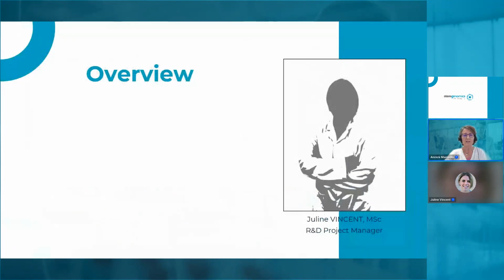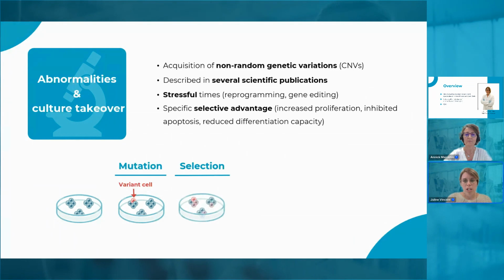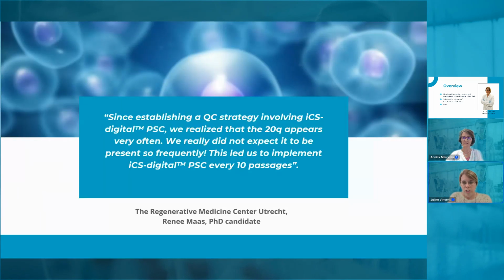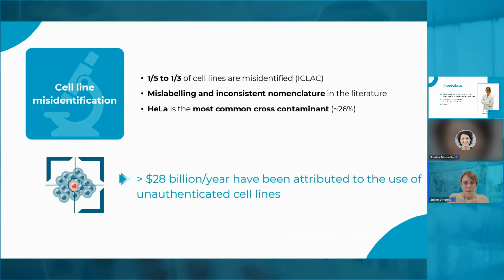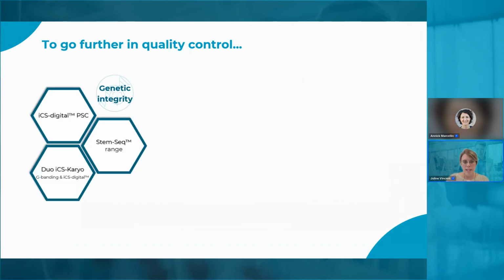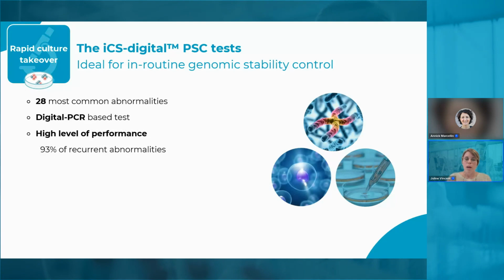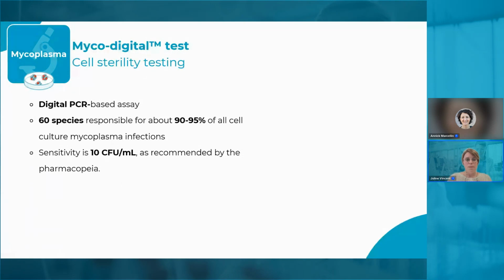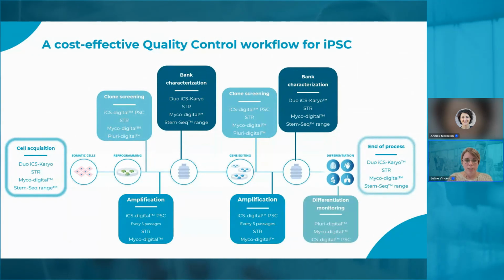How to make your hpsc QC workflow more efficient (webinar replay)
Stem Genomics has been a leader in designing quality control assays for human pluripotent stem cells since 2018. In this webinar, Juline Vincent, R&D Project Manager, will share key insights on pluripotent stem cell characteristics. She will explain how these need to be taken into account when building a quality control workflow for this cell type, with reference to established standards. She will discuss critical topics including mislabeling, sub-karyotypic abnormalities, and mycoplasma detection.

Key Takeaways:

Guidance documents and international quality standards to follow
What to test and why in the context of human pluripotent stem cells
A cost-effective QC workflow for your hPSCs that can be applied in most laboratory settings